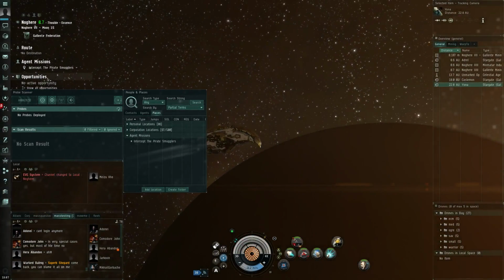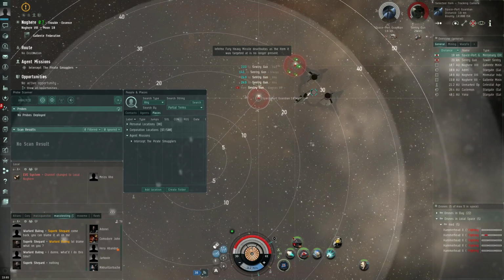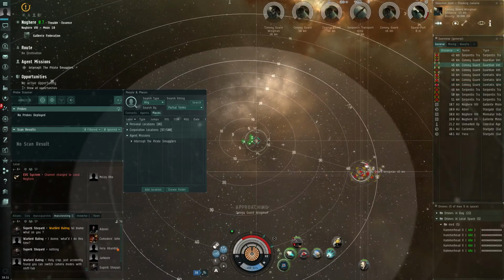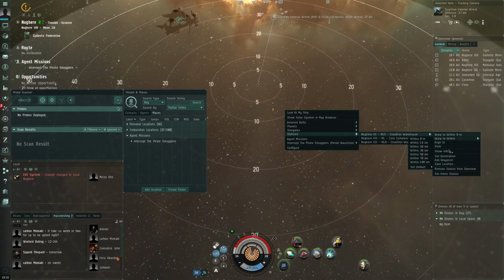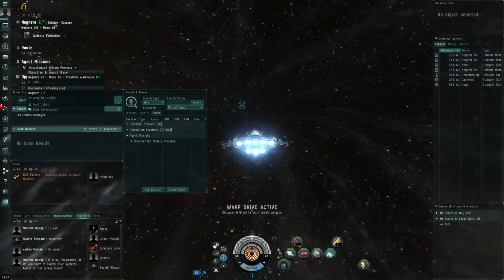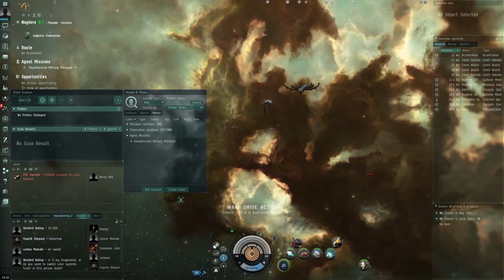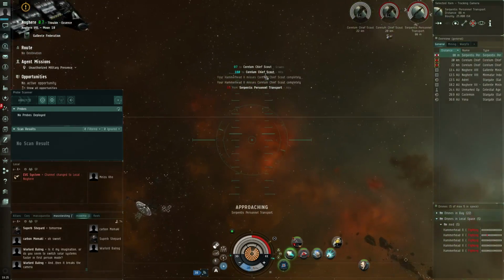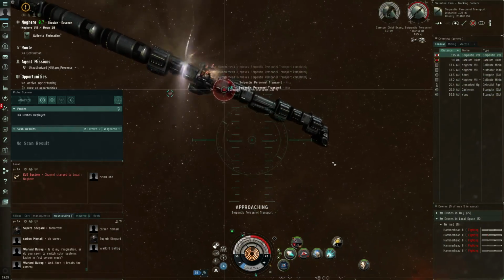EVE Online - sisi - the new camera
Taking a first look at the new camera ccp is testing on sisi.